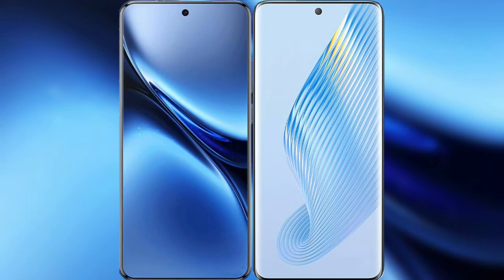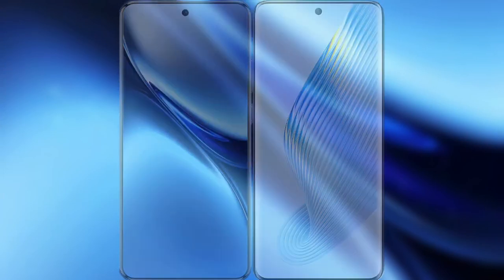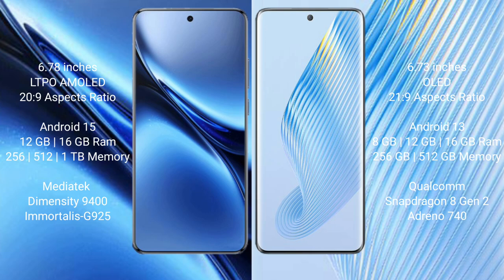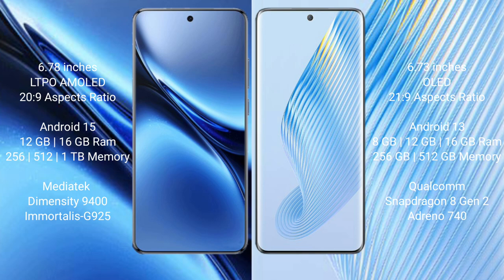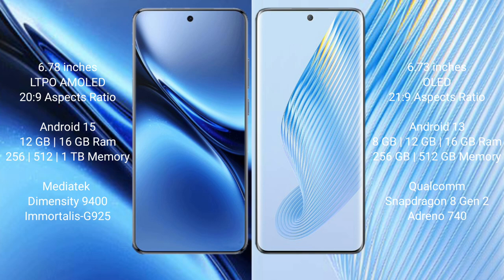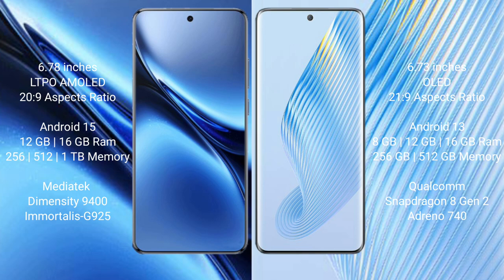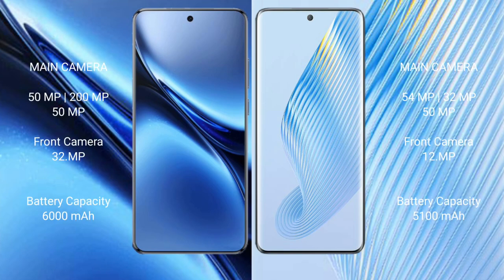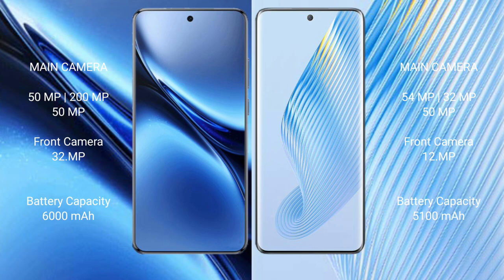Vivo X200 Pro vs Honor Magic 5 Review